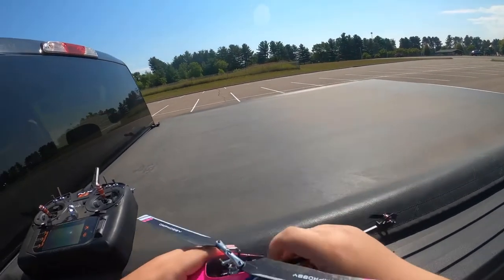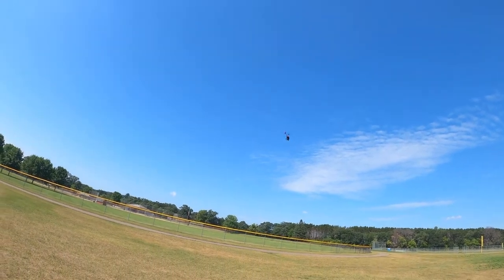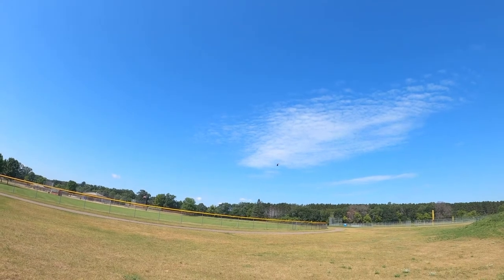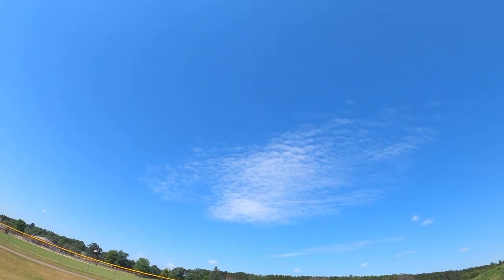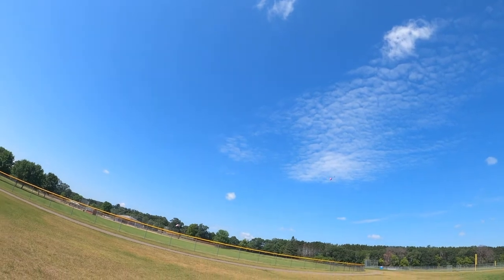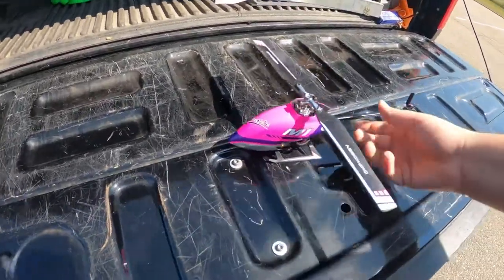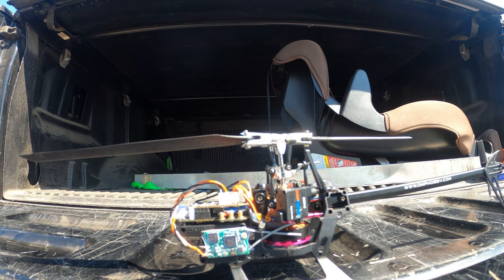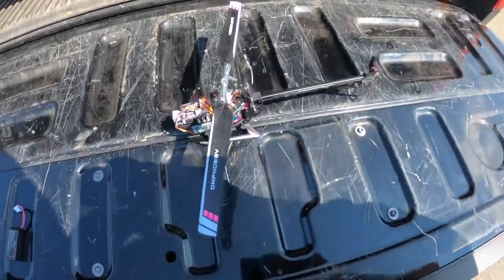Omp M1 Mini Rc Helicopter ! Surprising !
What a nice little
Heli.